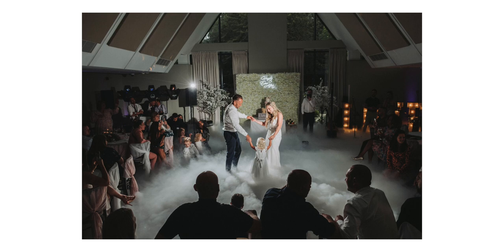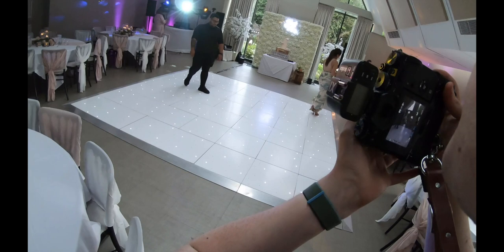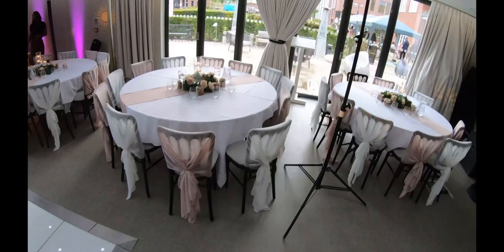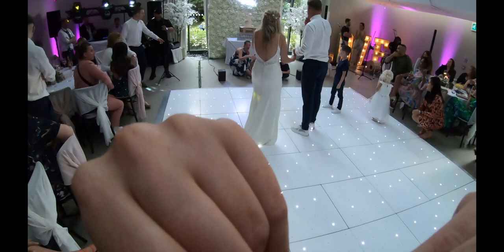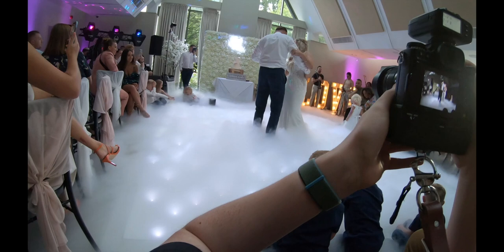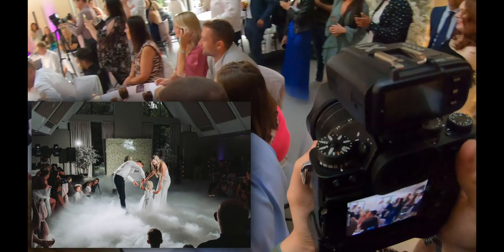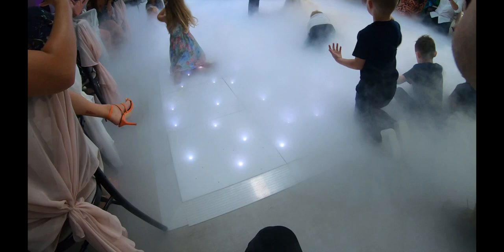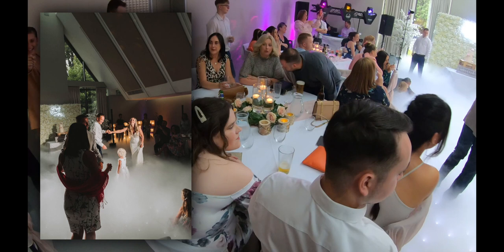How I Shot It - First Dance Lighting Setup - Fujifilm Wedding Photography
Using a Fujifilm X-T3, Godox Ad200 and Godox V860ii-F, I walk you through how I set up my lighting for a first dance at a wedding.

By popular request (nearly) every photo from the setup and shooting process is included, unedited.

Edited with Mastin Labs Portra Pushed presets.